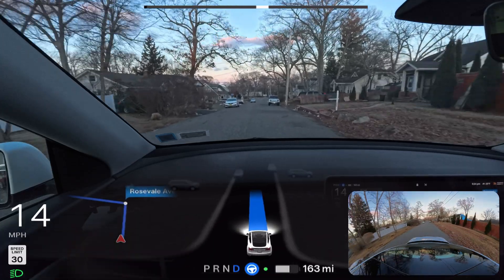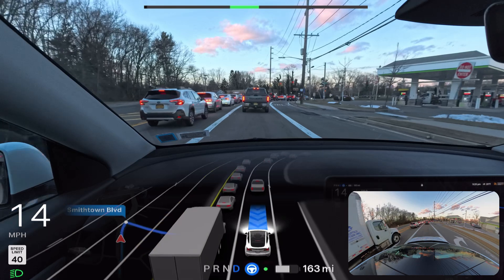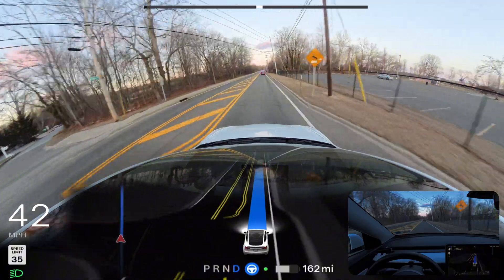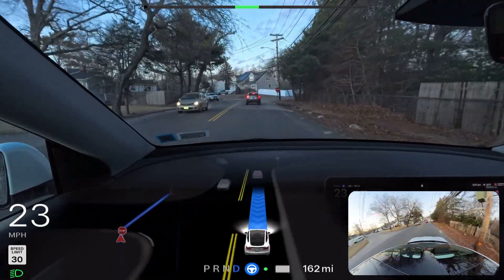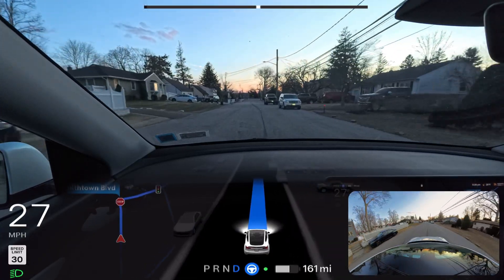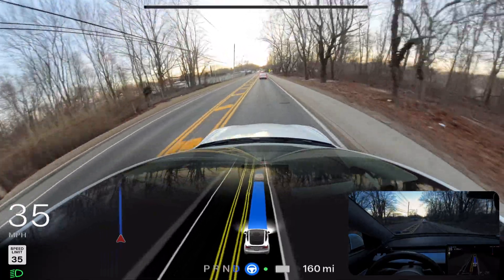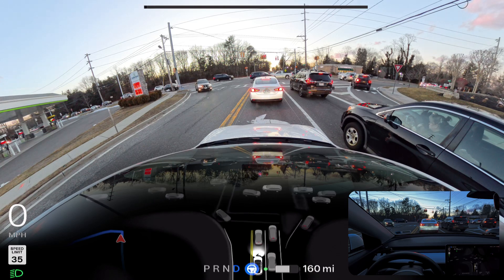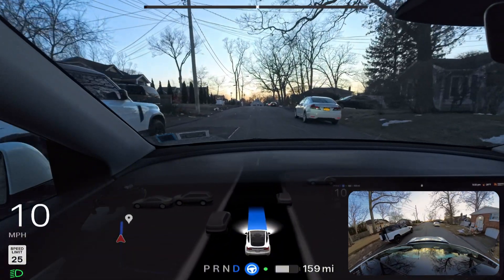Tesla FSD is Really Unsupervised?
Testing Tesla FSD in NYC today as we tackle a challenging unprotected turn during rush hour traffic standstill conditions. The autonomous vehicle confusion becomes apparent as the system navigates through complex intersections, while Tesla FSD demonstrates some interesting behaviors in dense urban traffic. Let's analyze the self-driving car chaos and see how the latest version performs! 🚗